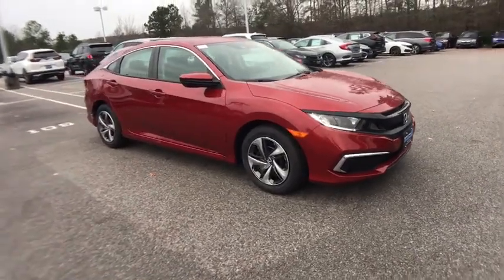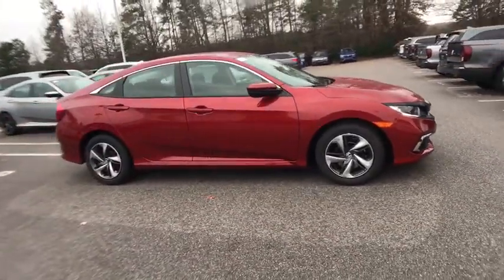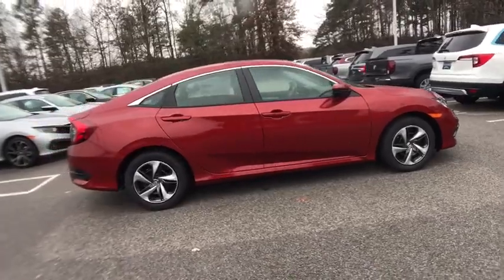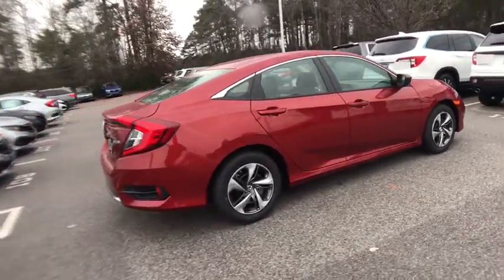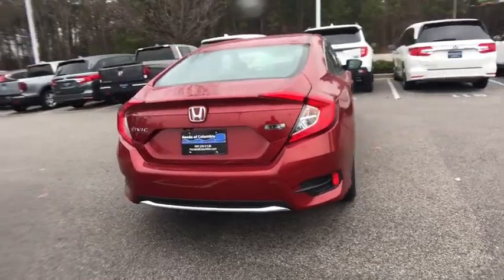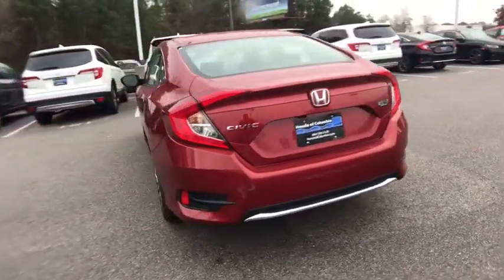2020 Honda Civic Columbia, Lexington, Irmo, West Columbia, Aiken, SC 200217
Molten Lava Pearl New 2020 Honda Civic available in Columbia, South Carolina at Honda of Columbia. Servicing the Lexington, Irmo, West Columbia, Aiken, SC area.

2020 Honda Civic LXbrbr30/38 City/Highway MPGbrbrHonda of Columbia is not responsible for any price discrepancies, statements of condition, or incorrect equipment listed on any vehicle. Pricing excludes tax, tag, registration and title and includes $225.00 closing fees. It is a charge that is permitted but not required by law and is filed with the S.C. Department of Consumer Affairs. All discounts may not be combined with the low APR. While every reasonable effort is made to ensure the accuracy of this information, we are not responsible for any errors or omissions contained on these pages. Please verify any information in question with Honda of Columbia.